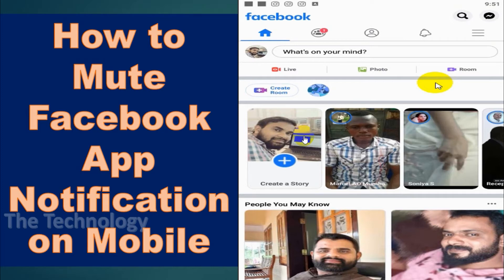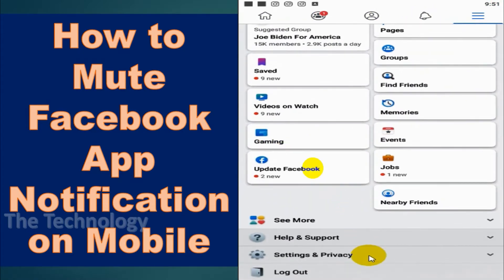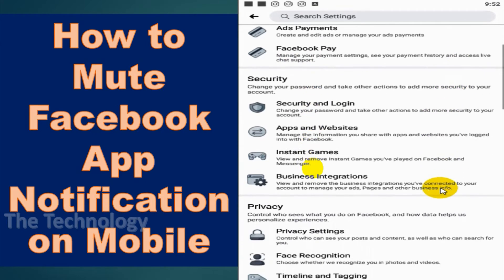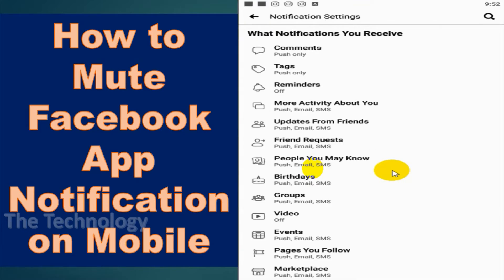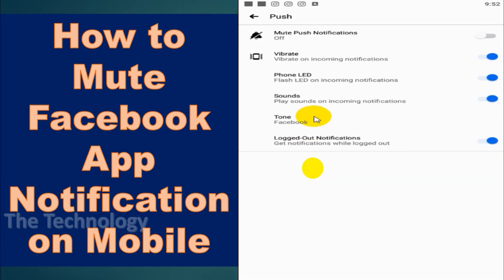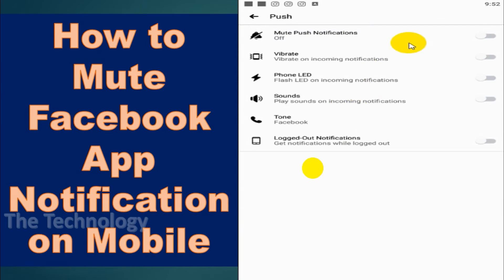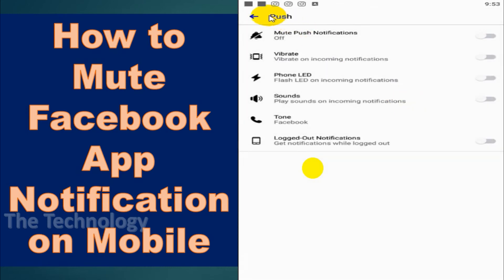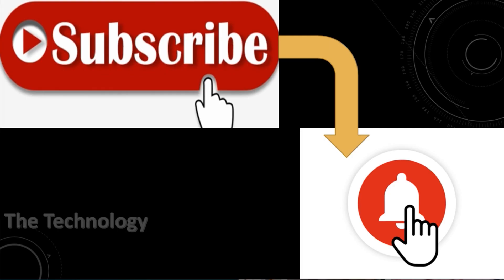How to Mute Facebook Notification on Mobile App? | How to Disable FB Push Notification on Mobile?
In this video, I am showing how to disable or mute Facebook notification on mobile Facebook application.

How do I silence Facebook notifications on Android?
Android

    Go to your device settings.
    Tap Notifications -- Applications -- Facebook -- Notifications.
    Turn on or off notifications from Facebook.

What does it mean to mute push notifications?

Push notifications can be helpful, but only when they're used properly. If you're improperly taking advantage of this tool, then it's going to have the opposite effect. Instead, users will mute your notifications. That's a place that you don't want to find yourself in.

If you have the following queries this video will be helpful:
1. how to turn off facebook notifications on android
2. how to stop facebook notifications on phone
3. what happens if i turn off push notifications on facebook
4. how to turn off message notifications on facebook app
5. How do I silence notifications on Facebook?
6. How to mute push notification on facebook?
7. How to disable fb notification on mobile